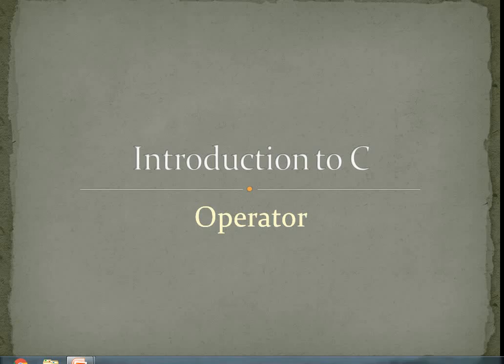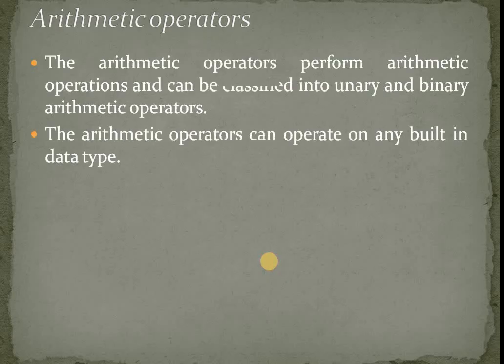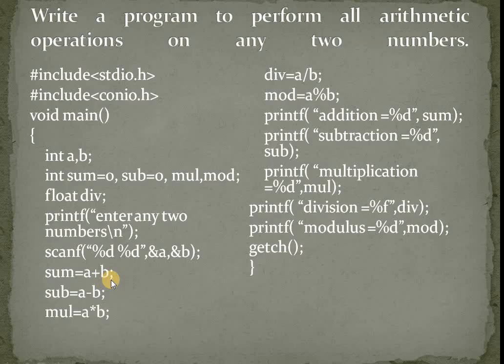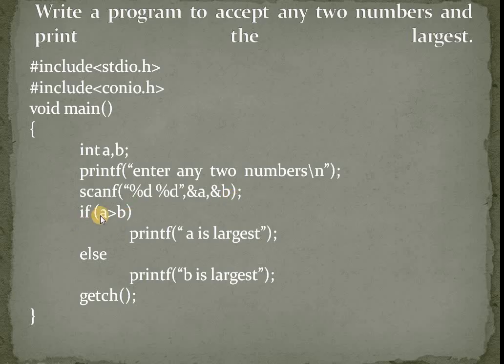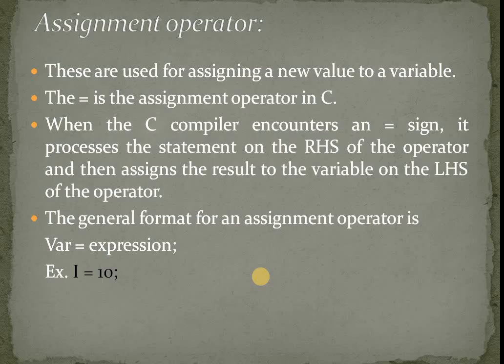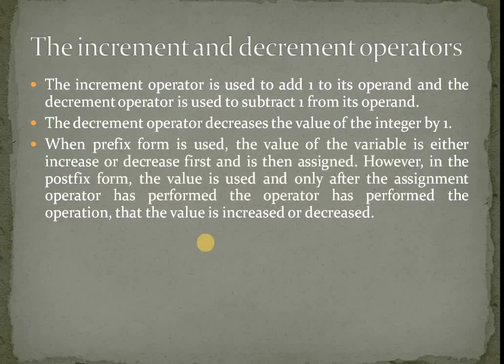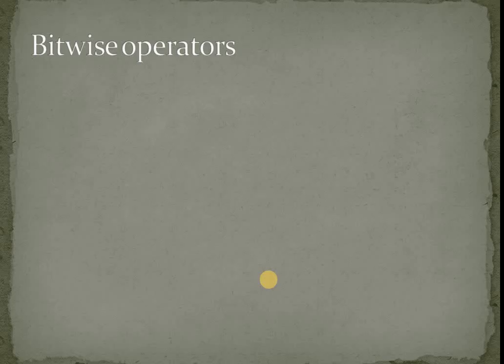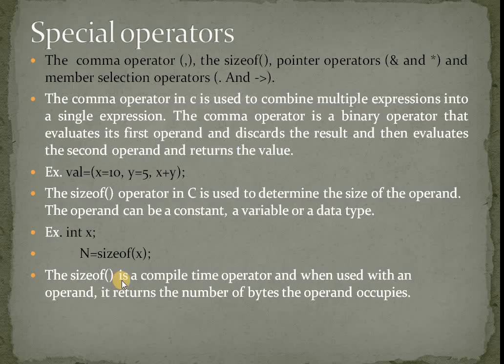operators in c